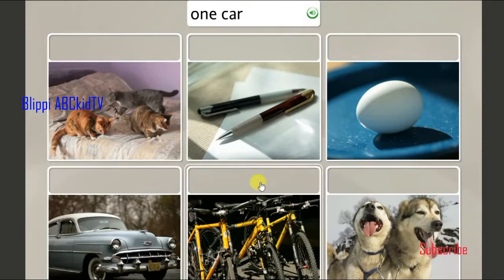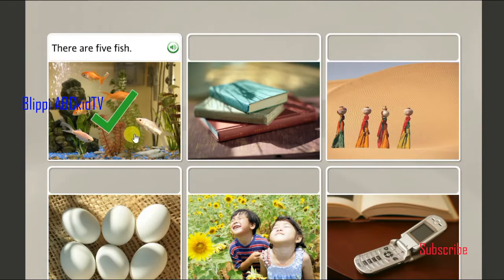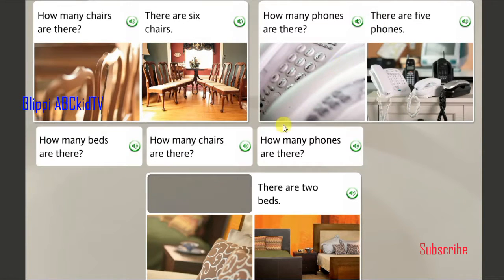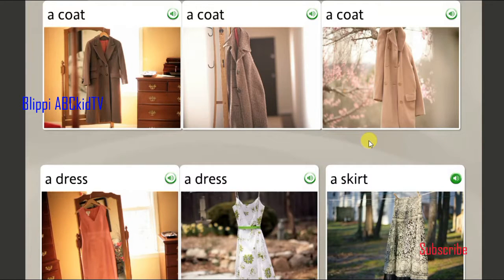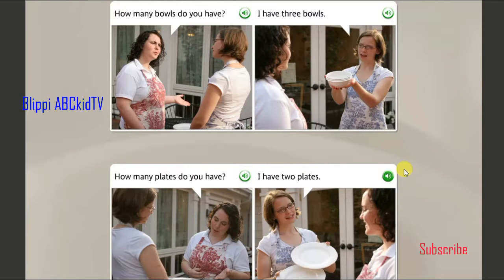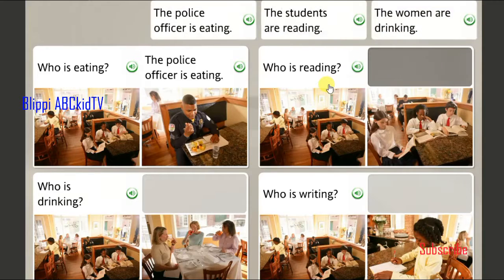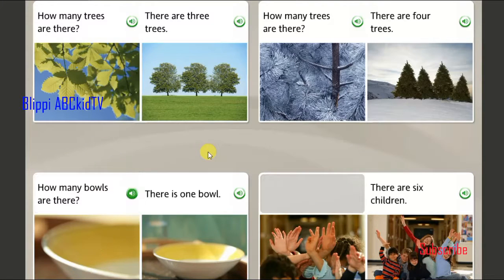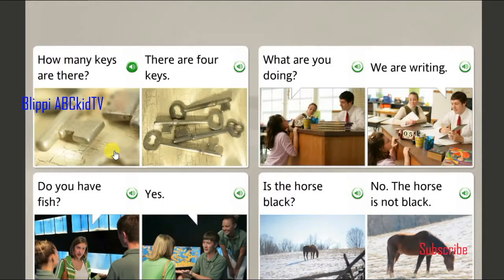Learn American English Lesson Lesson 4 for beginners learn to speak english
Learn American English  Lesson Lesson 4